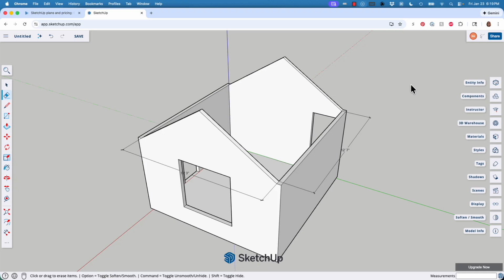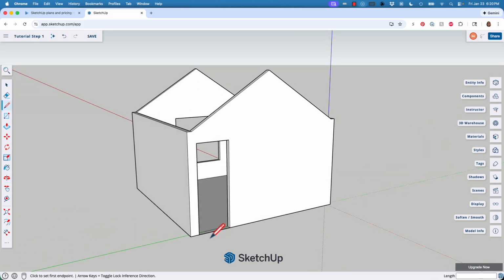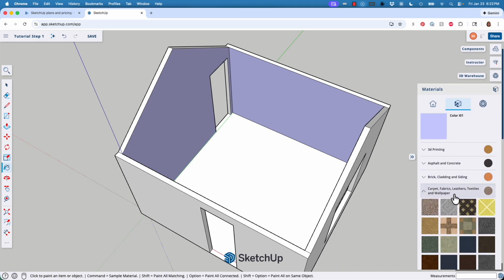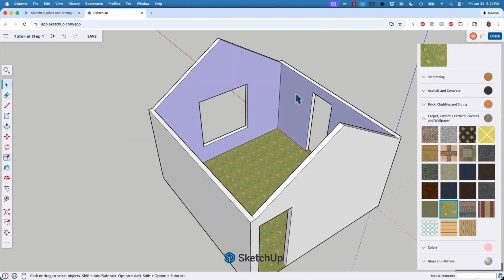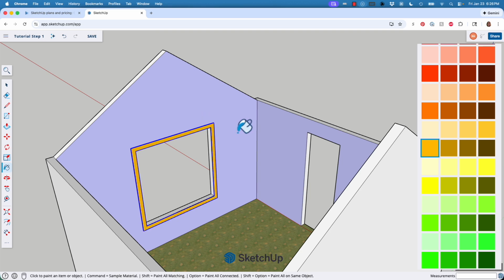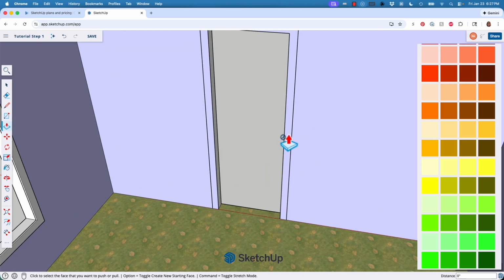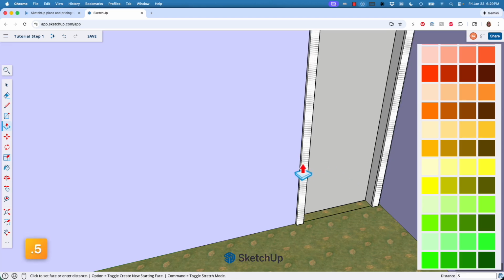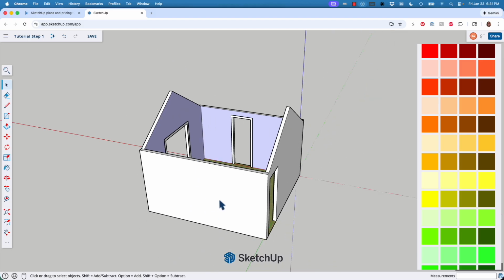Create a Room in SketchUp: Part 2, Paint/Trim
In this UPDATED version of my popular tutorial, this beginner series shows how to get started using SketchUp Free (the web-based version) to create a space, add objects and furniture, and learn how to print a version to play around with the design.  Because it includes instruction that can help a beginning user, the tutorial is a little longer than some of my others.

With a focus on using Shortcuts to work more efficiently, I'll take you through the process of working from a plan to create walls, door openings, and window openings.  This will build a strong foundation for the subsequent videos that show how to download components (such as IKEA furniture) into your model, create custom furniture representations (not buildable in this one, but coming soon), paint walls, add carpet, and other cool features.

A short background...I was the "voice" of the SketchUp Toolbar back around 2015, as I created some of the official SketchUp tutorials for Google when it owned SketchUp.  I've been using SketchUp since for over 20 years.  I am also a trainer in ZBrush (for jewelry artists... and Shapr3D on the iPad.  I will also create tutorials for SketchUp for iPad.

But I hate being harassed by ads, too, so I'm looking for sponsors to help put out my content. Also, my apologies to the metric world...I actually prefer the metric system, so I'll be recreating this video with metric dimensions.  For the time being, I'll upload a metric version of the plans, or you can have fun at our expense by trying to follow along with the American system (after taking a construction class with a girl from Europe, and helping a friend install baseboards with a metric tape measure, I finally realized how difficult our system is.

Also, with the rest of the series, you'll find some of my models under "Kat Adair," and some under "TrainerKatKramer."